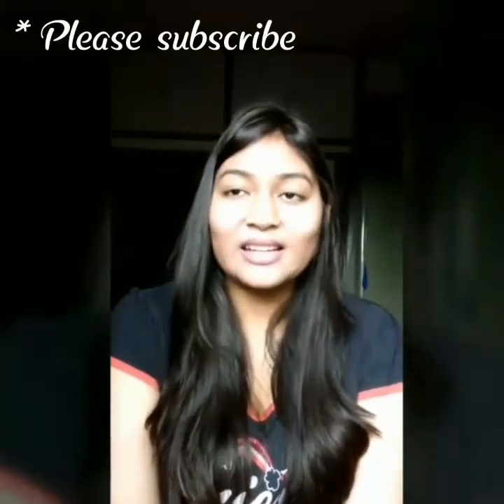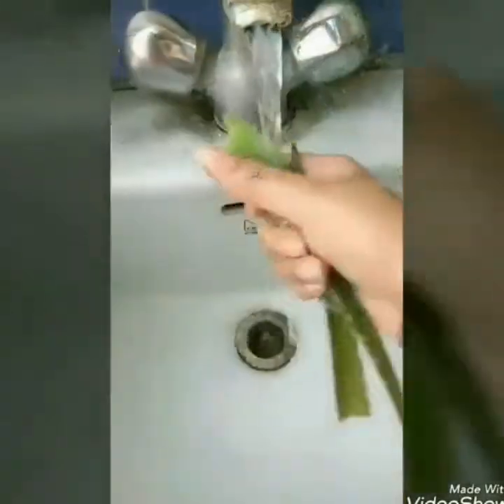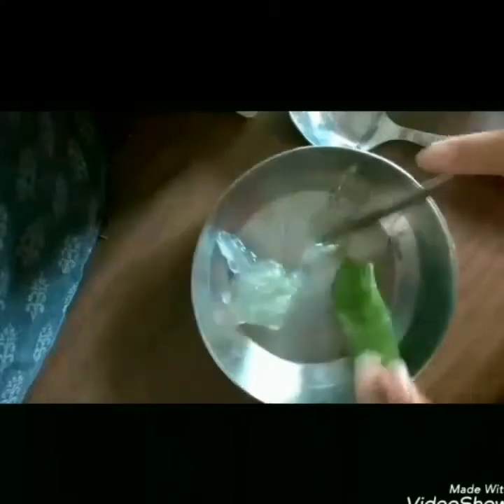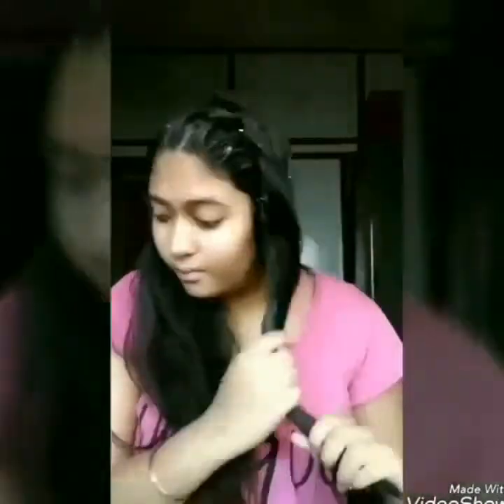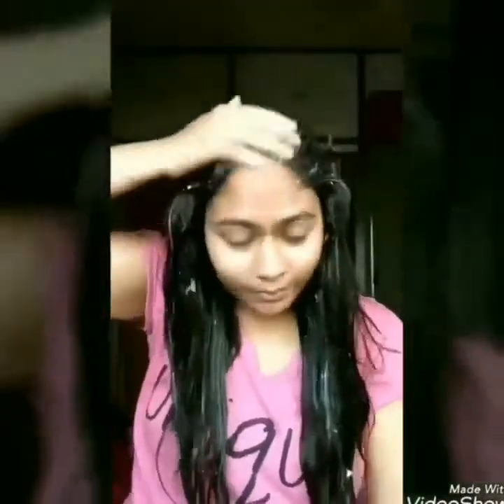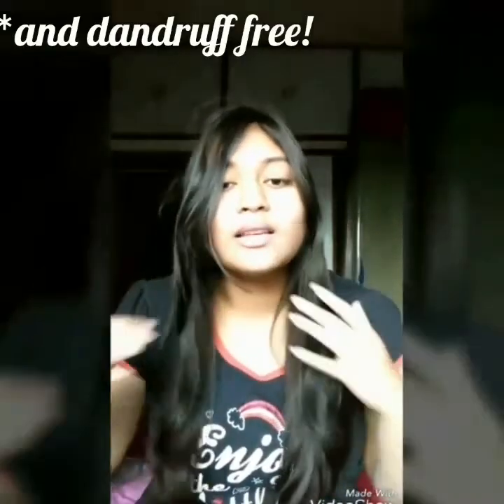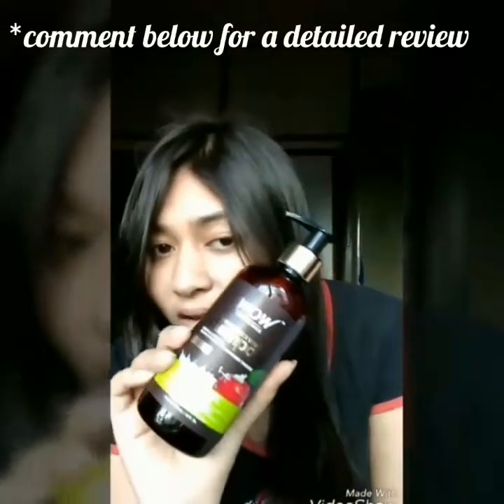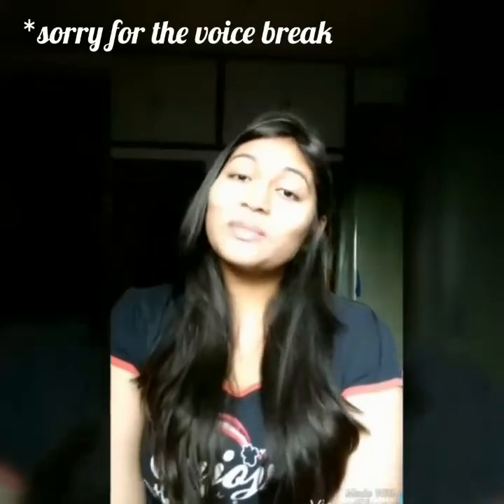Get rid of dandruff | Tried & tested home remedy for dandruff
Hey everyone,
Today I am going to share a very effective home remedy to get rid of dandruff.
Me and my mom both have been using this pack for quite a long time now and it works great!!
Both men and women can use this

And also, I would like to thank Priyanka, she has encouraged me a lot to start this channel and has guided me through all the processes and even she makes some really great videos so check out her channel

Love,
Adity ❤